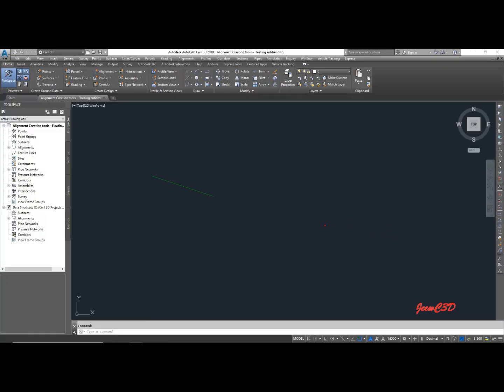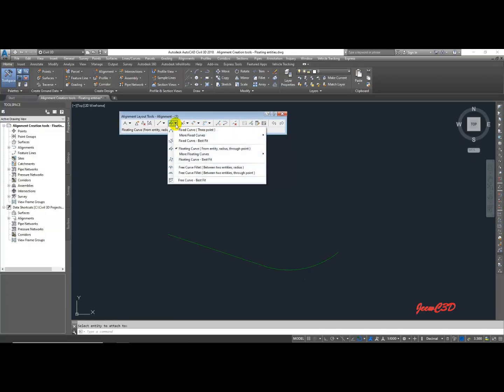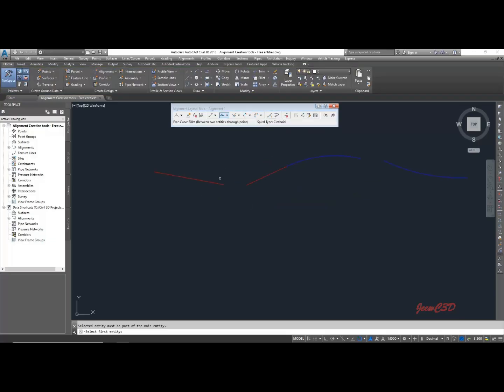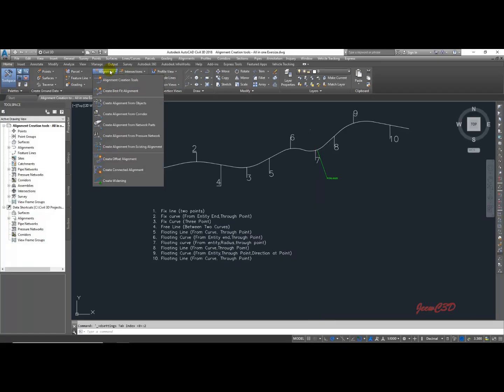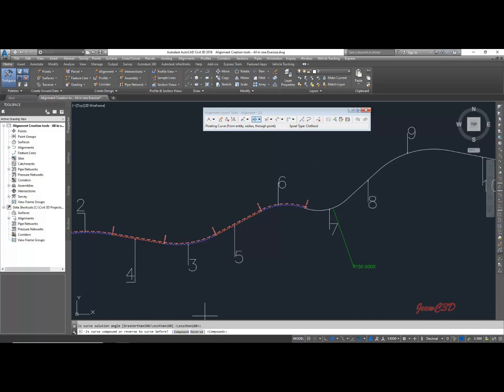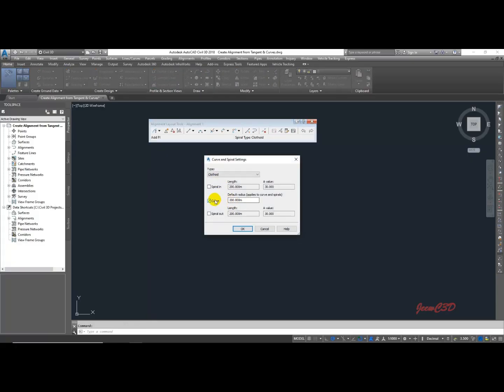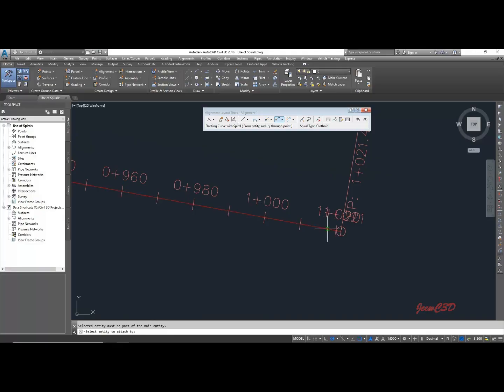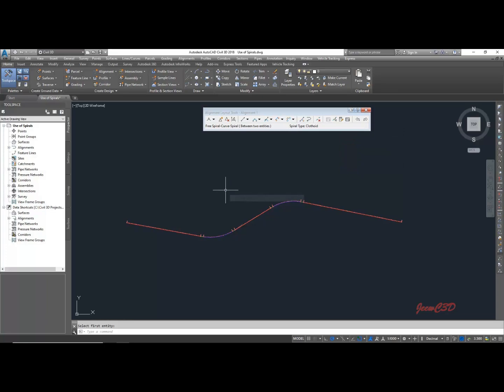Work with Civil 3D Alignments Part 2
Enroll the course from here. Valid until 7th of April 2026. Once you enrolled you will get free access links to Civil 3D Alignment full course with exercise files and Civil 3D Corridors course with exercise files first week of every month. If you did not receive it just send a message.

Video Series Overview: Master Civil 3D Alignments
This comprehensive five-part tutorial series provides an in-depth guide to working with alignments in Autodesk Civil 3D. Learn everything from the basic horizontal components of an object—lines, curves, and spirals—to advanced reporting and design modification techniques.

Part 1: Introduction to Alignments
Get started with the fundamentals of Civil 3D alignments.
Definition: Understand alignments as the horizontal component of a Civil 3D object, composed of tangents (lines), curves, and spirals.
Navigation: Locate alignments in the Prospector tab under the Alignment and Sites categories.
Components: Explore the five categories of centerline alignments and their related data, such as profiles and superelevation views.

Part 2: Floating Entities & Geometry Tools
Dive into dynamic alignment creation using floating entities.
Floating vs. Fixed: Learn how floating entities differ from fixed ones by maintaining constraints and dependencies on other objects.
Tangency Maintenance: See how to use the Alignment Layout Tools to add curves that automatically maintain tangency with fixed lines as you modify your design.
Geometry Editing: Access and manage the Alignment Creation toolbar to refine your alignment geometry.

Part 3: Advanced Creation & Modification
Learn how to build new designs from existing data and modify current layouts.
Extraction: Use the "Create Alignment from Existing Alignment" tool to extract specific segments (e.g., a 20km section from a 100km road) for focused design work.
PI Management: Learn to remove or display tangent extensions and implied points of intersection (PI).
Live Editing: Add PI points and modify alignment geometry using the Geometry Editor on the ribbon or via right-click.

Part 4: Stationing, Offsets & Labeling
Master the technical aspects of stationing and parallel design.
Negative Stationing: Handle project changes by adjusting reference points and managing negative station values.
Offset Alignments: Create parallel alignments at specific distances from a base object, essential for road shoulders and curbs.
Label Management: Learn to import, apply, or hide alignment label sets to keep your drawings organized.

Part 5: Reporting & Data Export
Wrap up the series by learning how to extract data for site use or project documentation.
Toolbox Navigation: Access the Report Manager via the Toolbox tab to generate detailed alignment data.
PI Station Reports: Execute reports detailing specific PI stations, including customizable start and end ranges.
Practical Application: Use exported data for official reporting or as precise setting-out data for on-site construction.